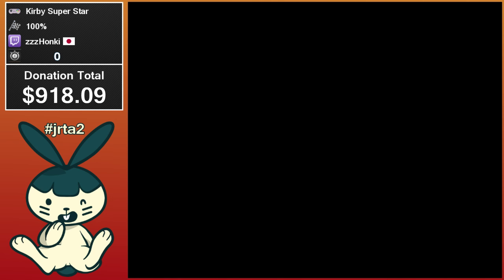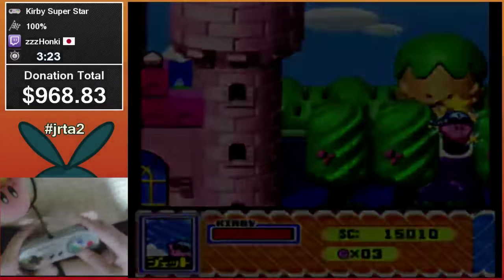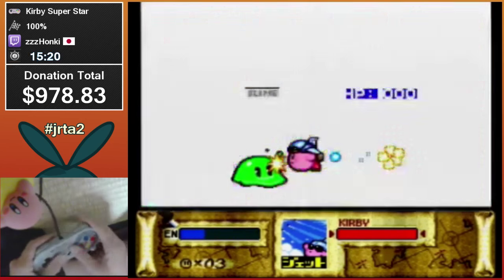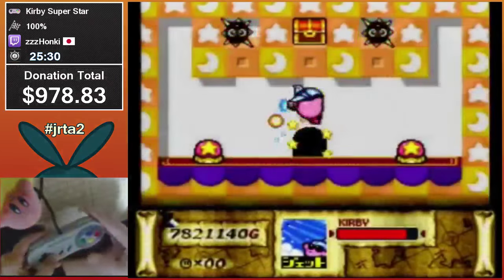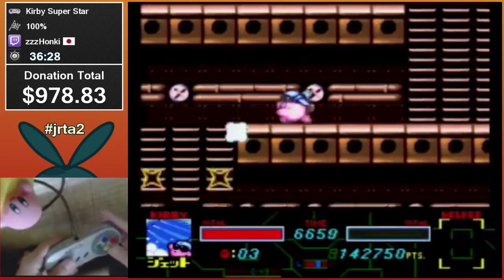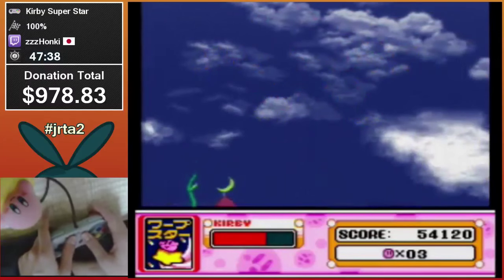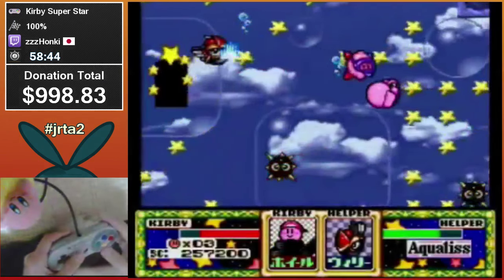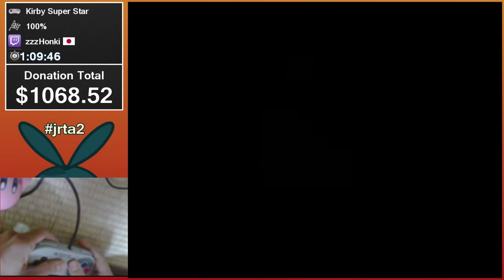[JRTA2] Kirby Super Star by zzzHonki